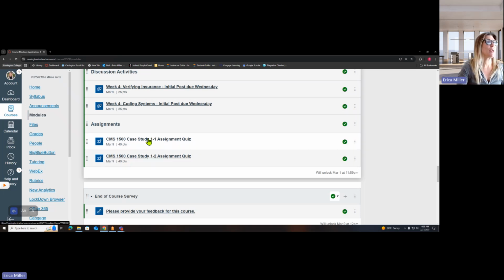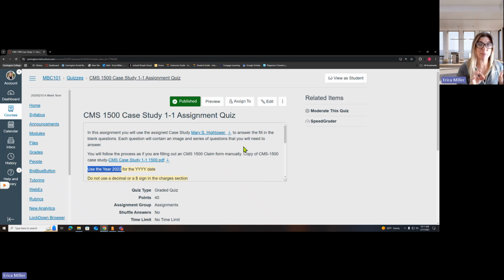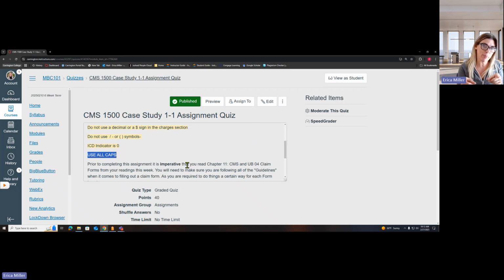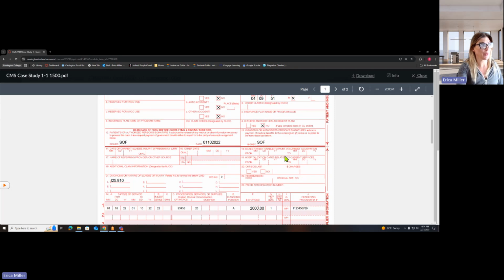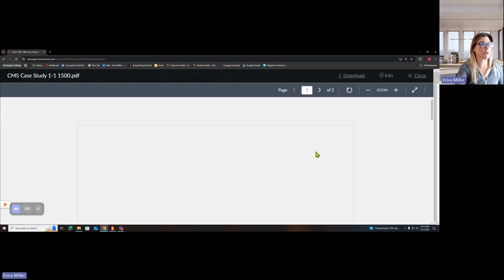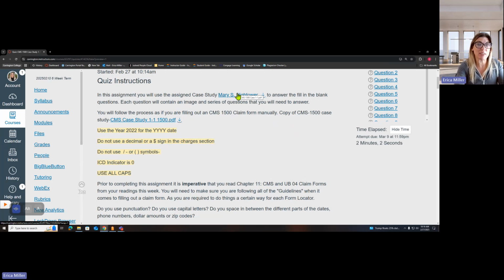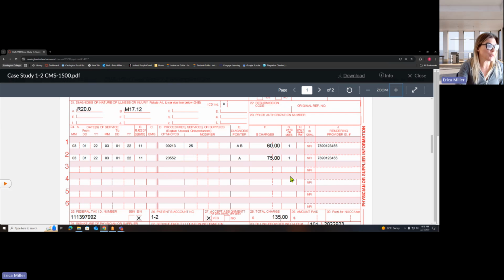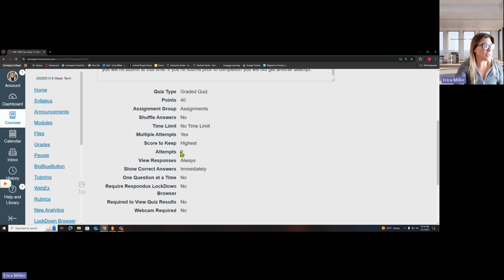Week 4 Applications 101- Assignment Walkthrough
This video walks students through their week 4 MBC 101 Assignments-
1- Chapter 11 Cengage Ebook
2- Weekly Discussions
2- CMS-1500 Quizzes